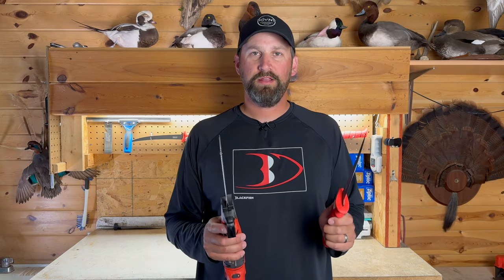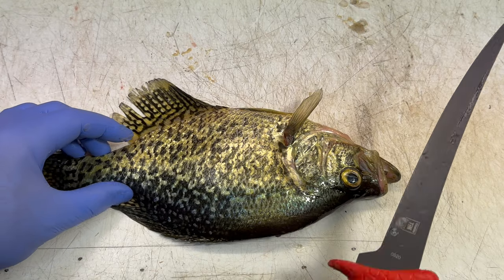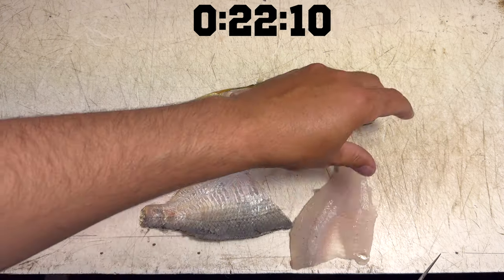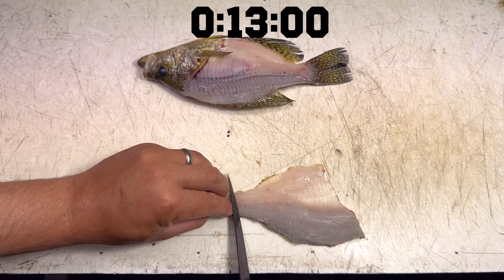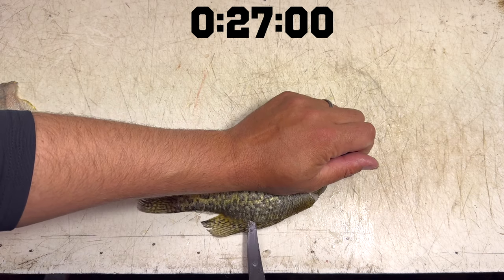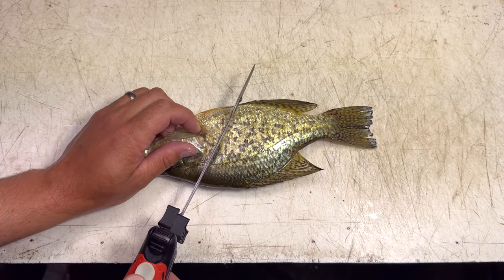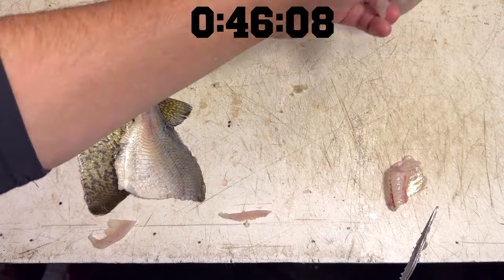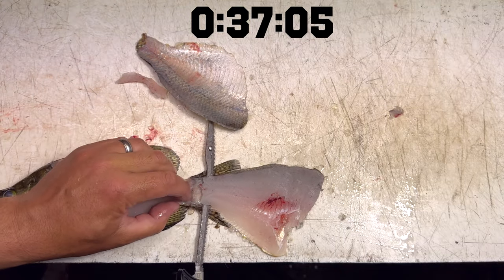ELECTRIC VS CONVENTIONAL - Which Fillet Knife is FASTER?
It's time to settle the debate once and for all in this fillet knife showdown: which knife is faster: an electric or a conventional?  In this video I conduct a semi-scientific test to find out which knife makes fillets quicker and the results may surprise you!

Knives:

Bubba Lithium Ion Cordless Fillet Knife

Bubba 7" Tapered Flex Fillet Knife